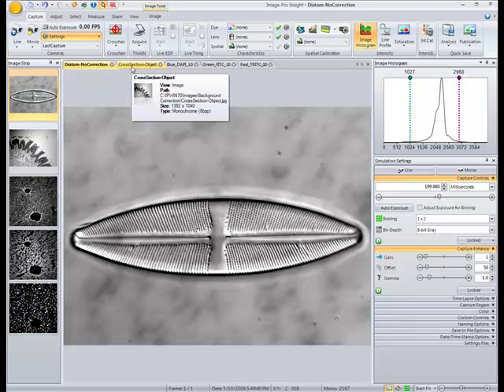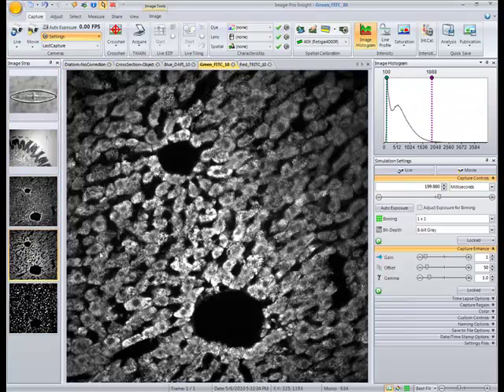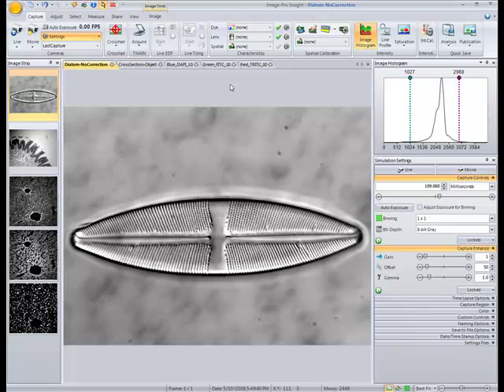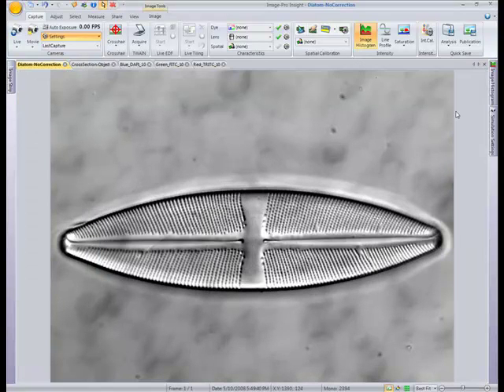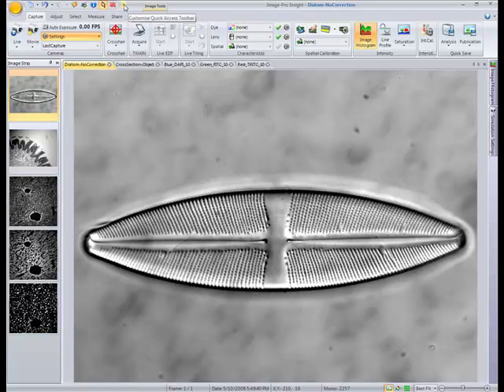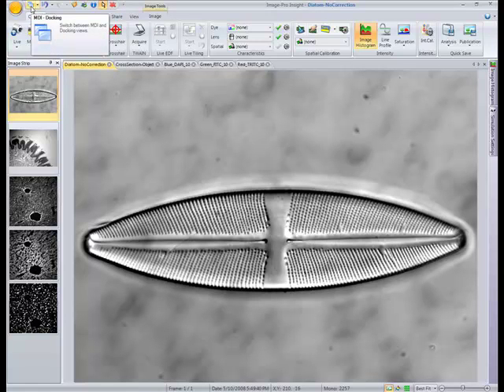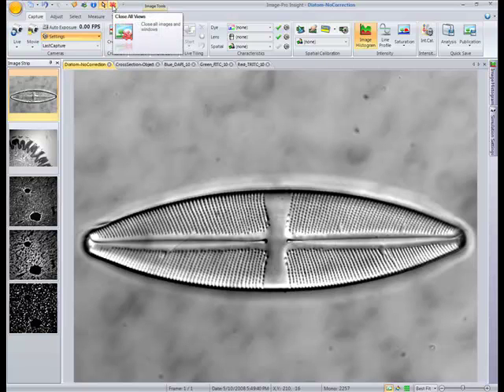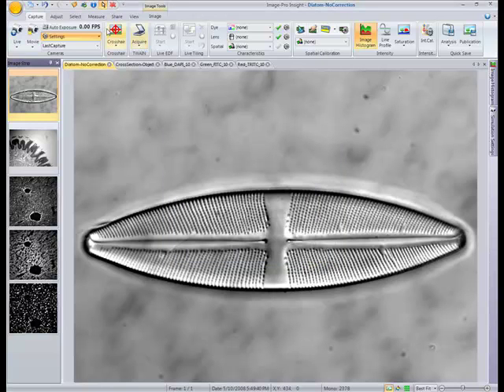Image-Pro Insight Software Workspace Overview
- Overview of the different workspaces in Image-Pro Insight image processing software.